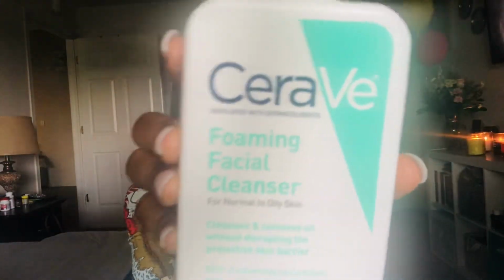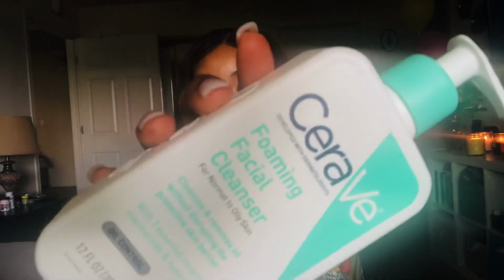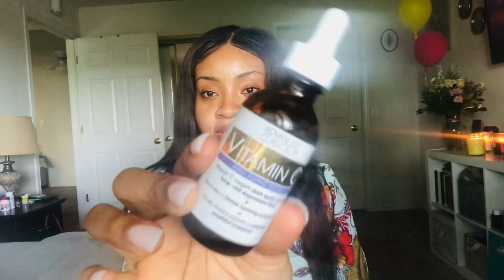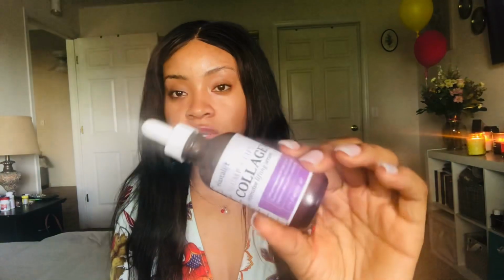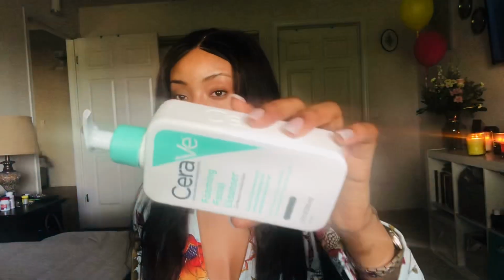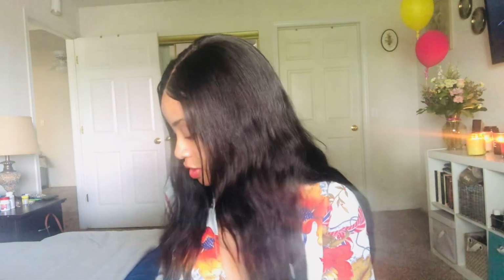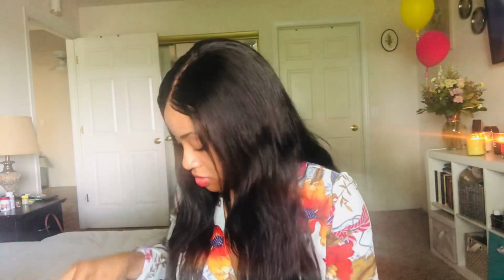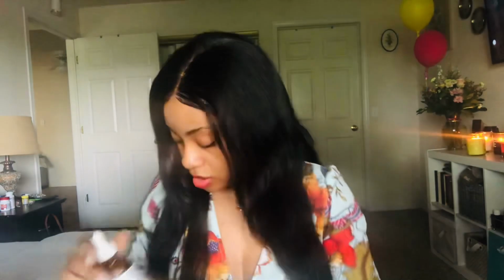Natural Face Maintenance Routine for any skin tone | Natural Products | Skin Lightening | AHA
I am a beauty and lifestyle enthusiast. I am not a skincare professional, Dermatologist, Aesthetician or Doctor. I have not been professionally trained to offer any Skincare advise whatsoever, every information I share on this channel are strictly for informational purposes only and should not be taken as medical advice. I share reviews and DYI recipes based on personal experience. This channel & myself are not responsible for any harm or side effect(s) or Skincare issue(s) caused by following or replicating my tutorials and consuming my content in general. I do not under any capacity offer medical advice on this channel. Please consult with your doctor or dermatologist before using any of the products I review on this channel.